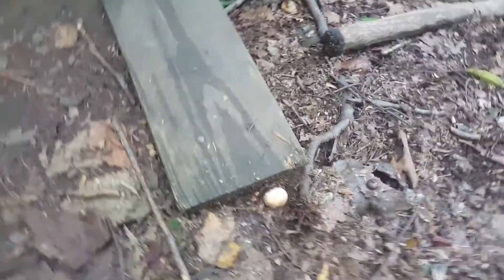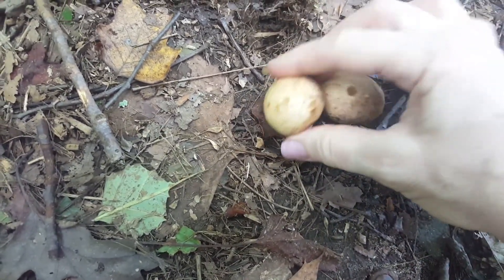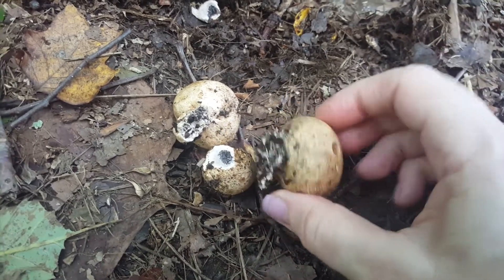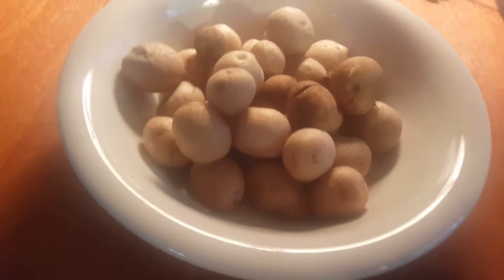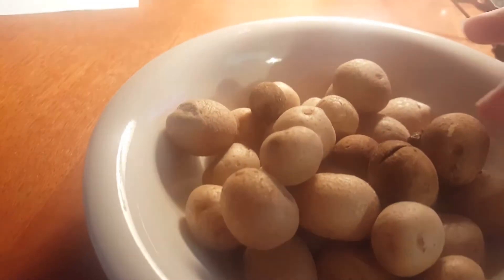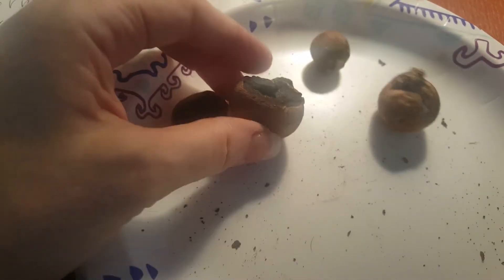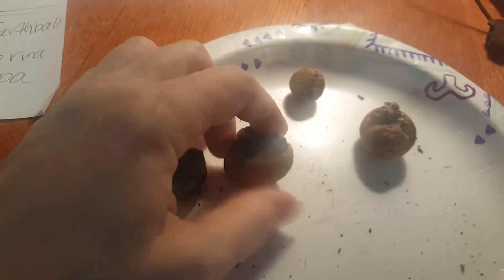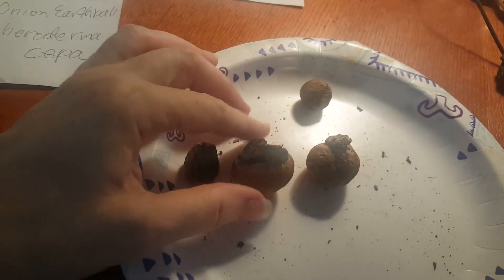Common Earthball fungus mushroom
I found some cute little mushrooms that looked just like potatoes.  I believe they are the Earthball fungus mushroom, which is fitting because they resemble the earth inside.  These are also known as Scleroderma citrinum or the common earthball and they are poisonous.